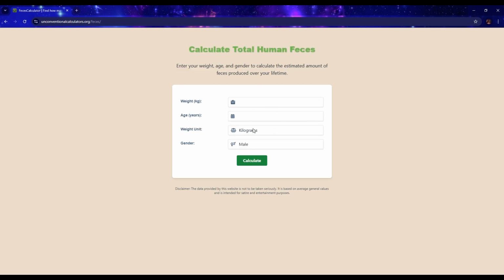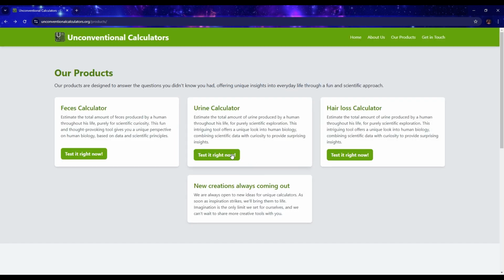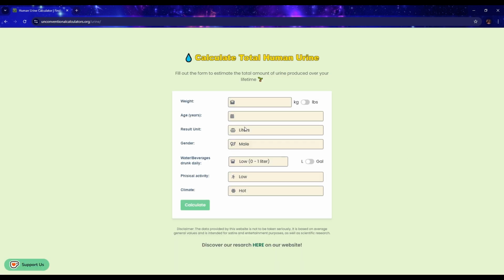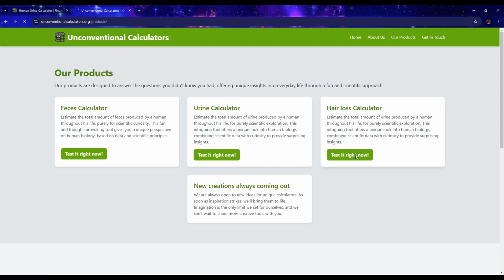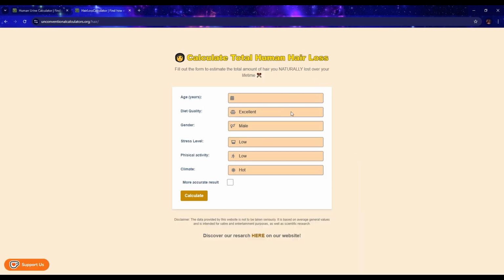How to use the Unconventional Calculators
Welcome to Our First Tutorial Video! 🎉
In this video, we take you on a tour of our official website, Unconventional Calculators, and show you how to use our innovative calculators. 🚀